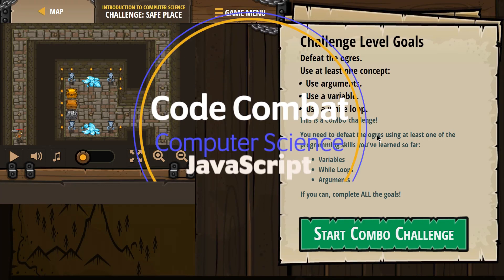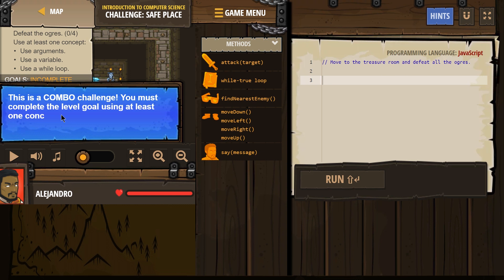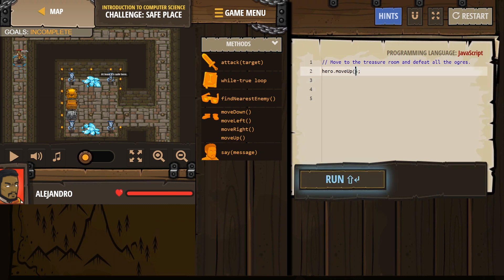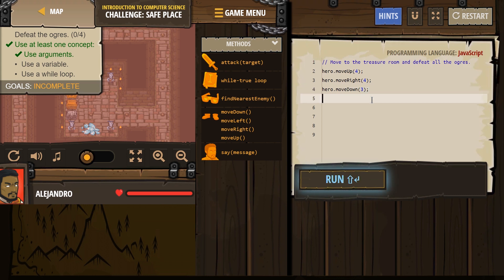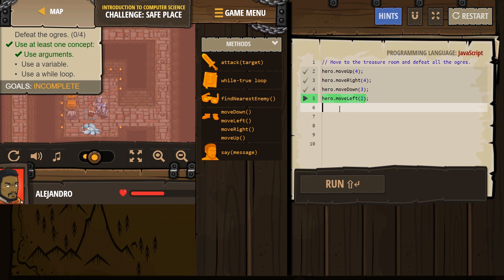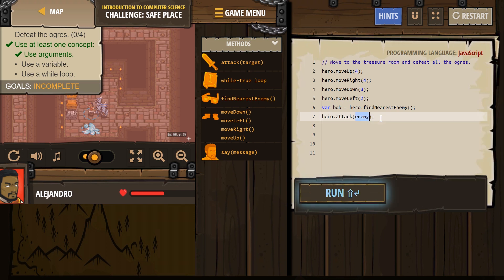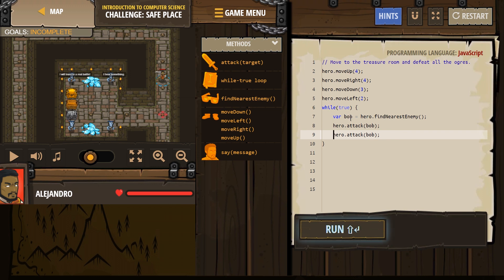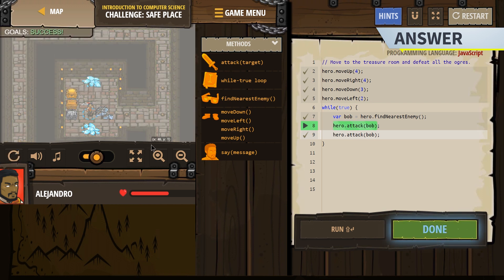CodeCombat - Safe Place Concept Challenge JavaScript Tutorial with Solution